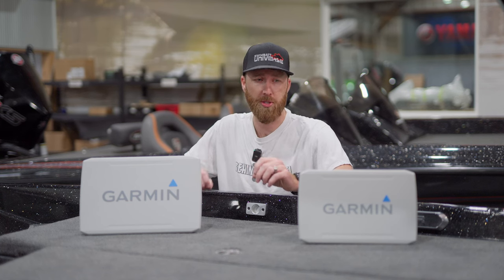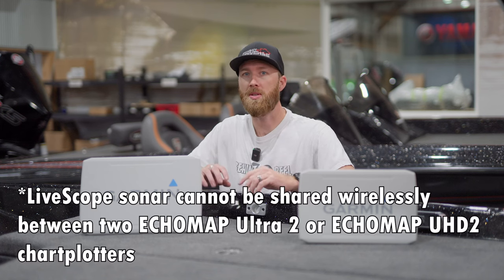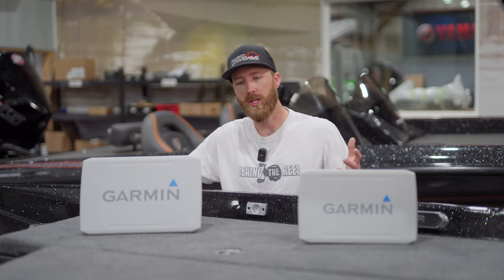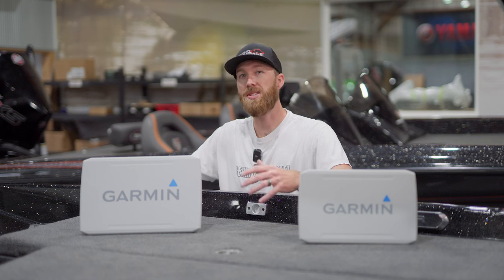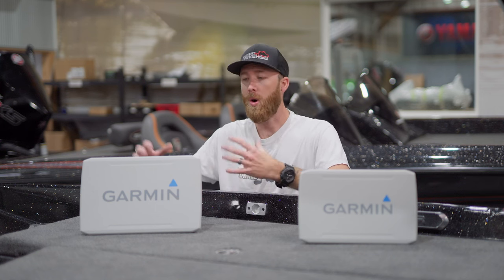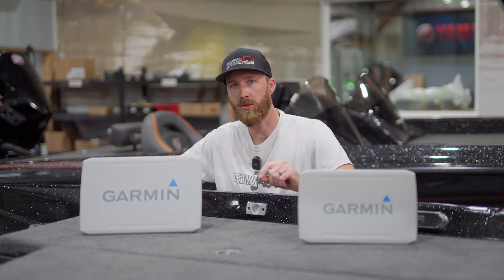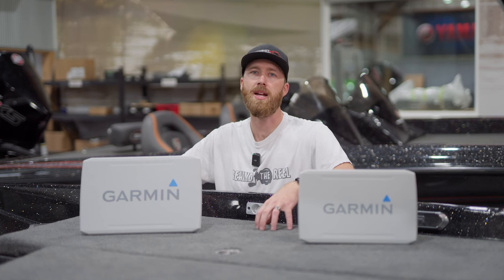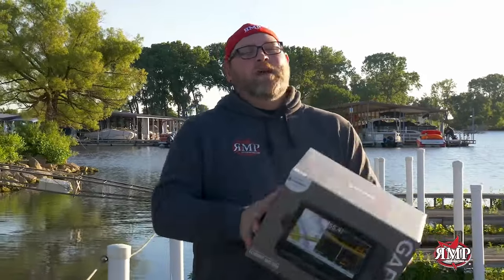New Garmin Units! Echomap Ultra 2 Preview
Jon goes over features on the new Echomap Ultra 2 units from Garmin.